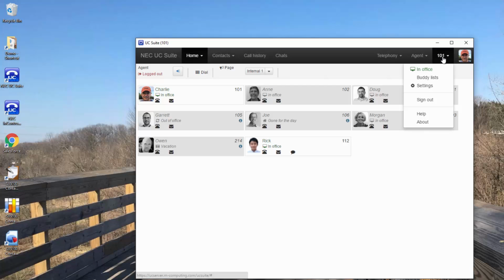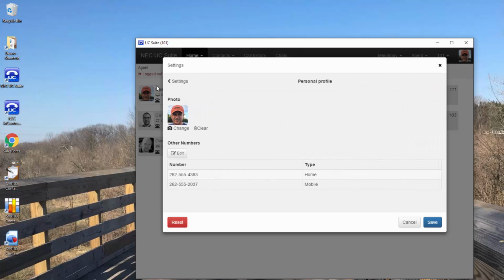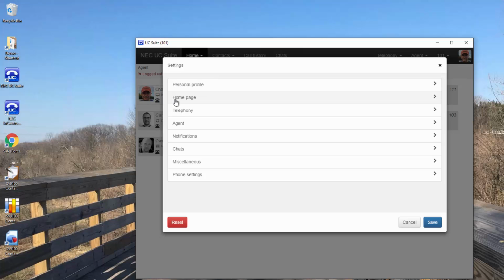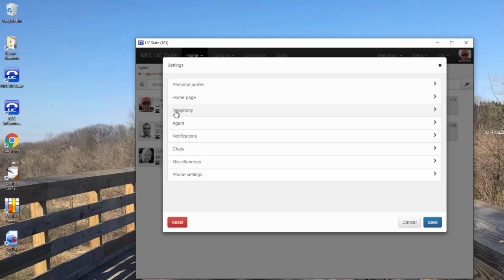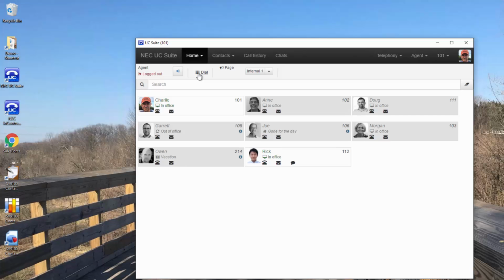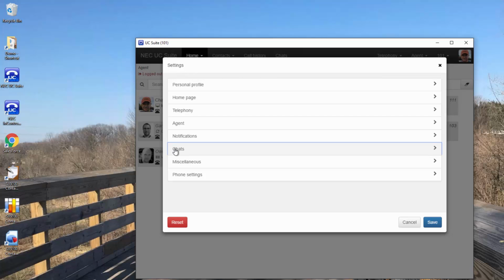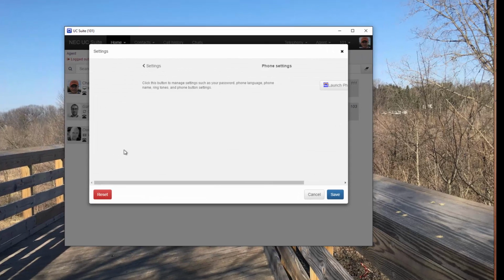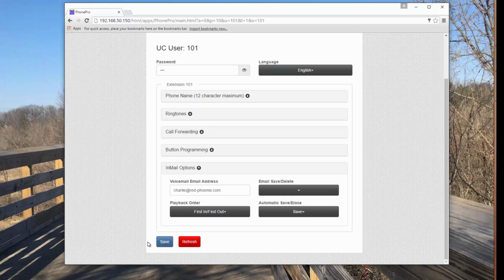SV9100 UC Suite Settings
This video highlights some of the settings in the UC Suite